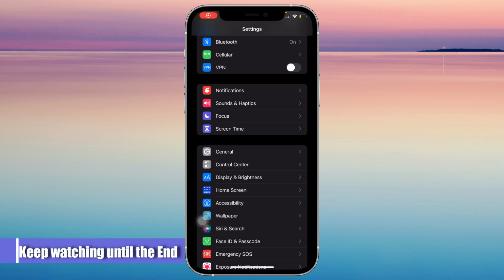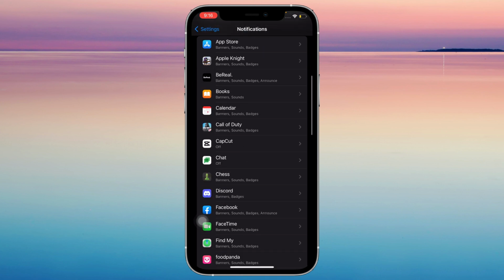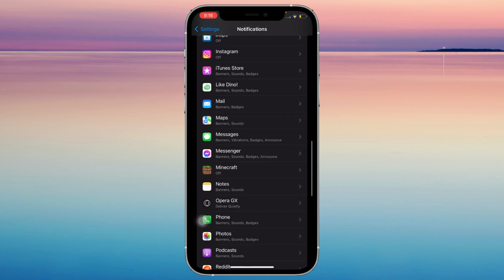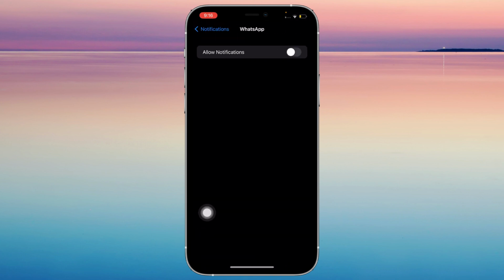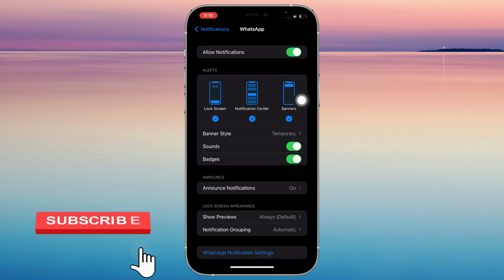3 Ways To See Deleted Messages On WhatsApp - Android & iPhone - 2023 Update May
Watch this video to understand quickly how to see deleted messages on Whatsapp. For Android & iPhone